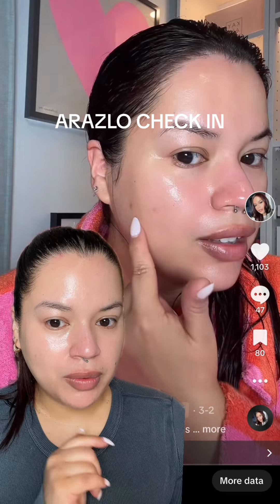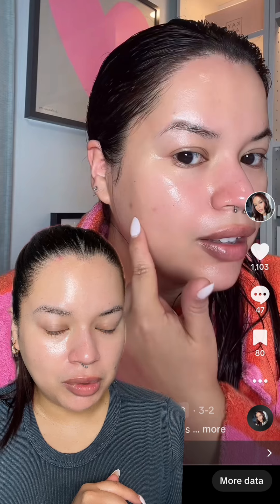ARAZLO: 2 week check in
2 WEEK CHECK IN. It’s not a lot of time but I want to keep you updated with the progress I’m seeing. With￼ 0.025% cream Tretinoin being discontinued in Canada, I know there are a lot of people considering switching to Arazlo so I hope this is helpful!